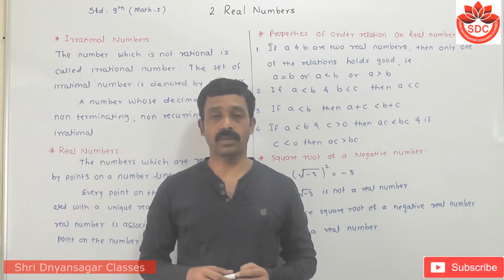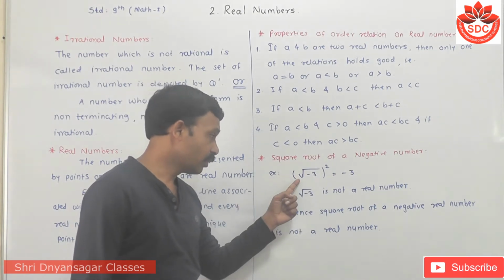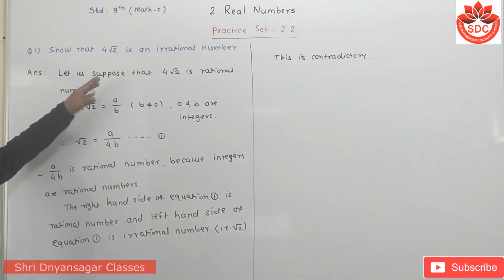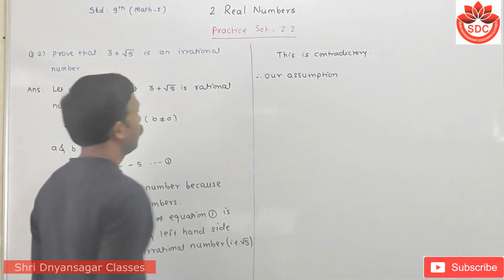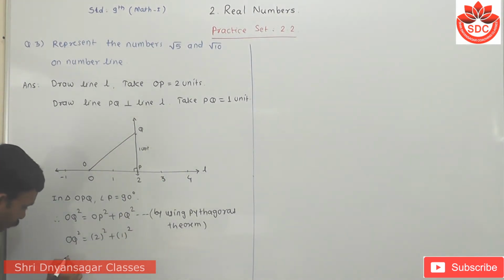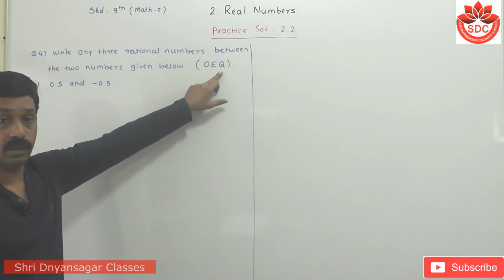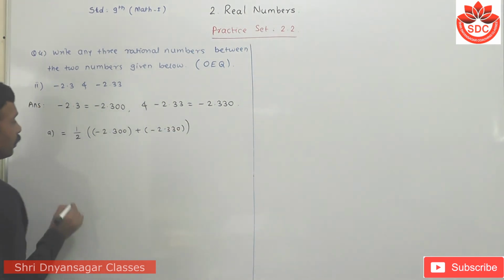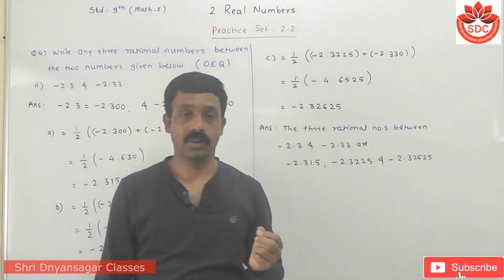2. Real Numbers Practice set 2.2 (Class - 9th Math - 1)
Hello friends,
you can learn 2. Real Numbers Practice set 2.2 (Class - 9th Semi / Marathi Math - 1)